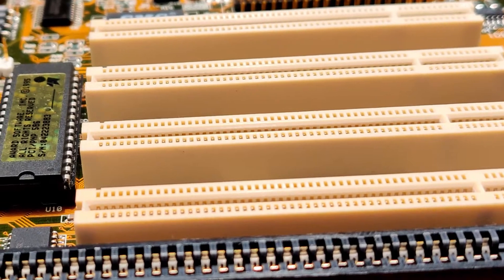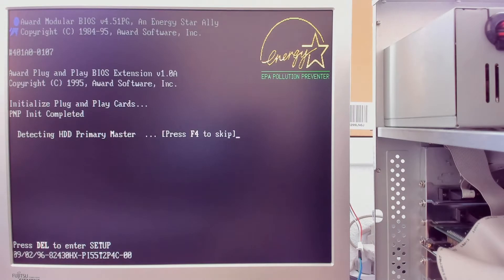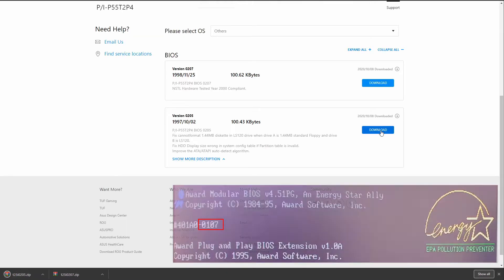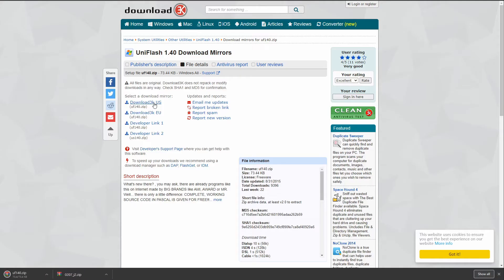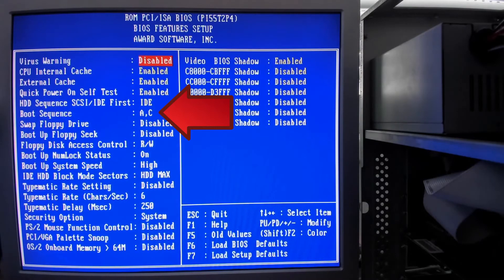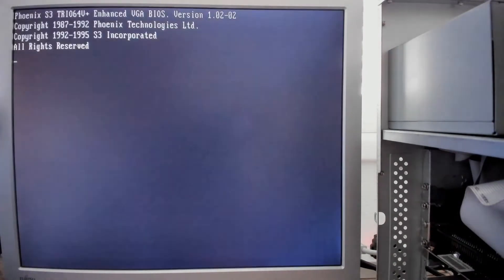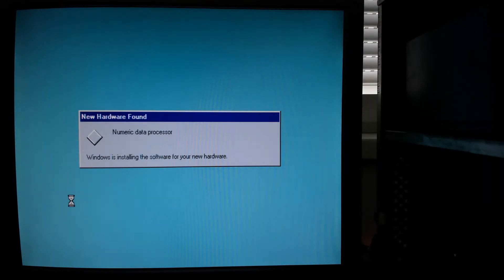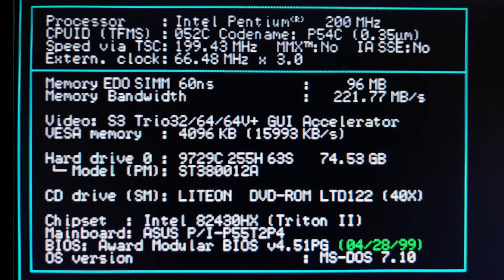ASUS P55T2P4 - BIOS Update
The BIOS of my ASUS P55T2P4 is quite old. It does not support large hard-drives and seems to be suffering from the Y2K bug! Although the board is almost 25 years old, there are still online resources that help to fix some of those issues. Enjoy the time travel!